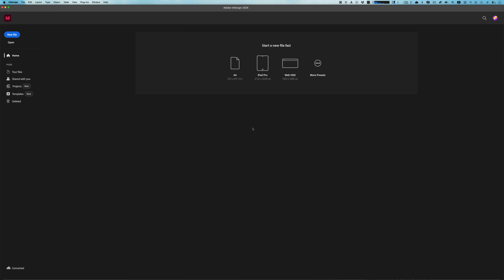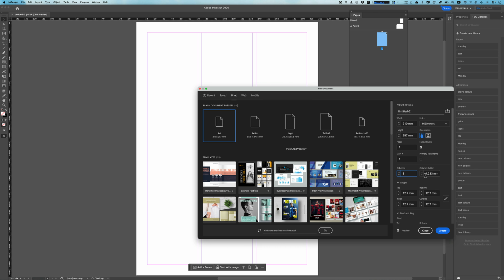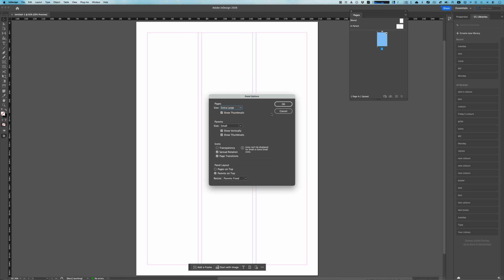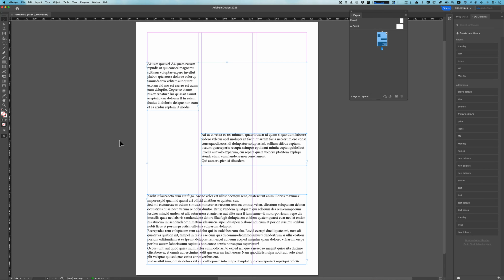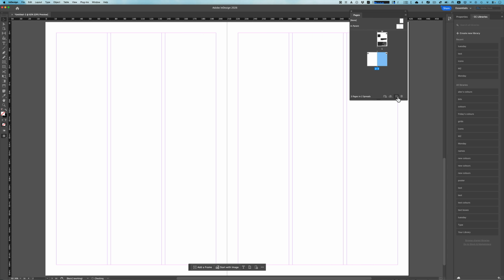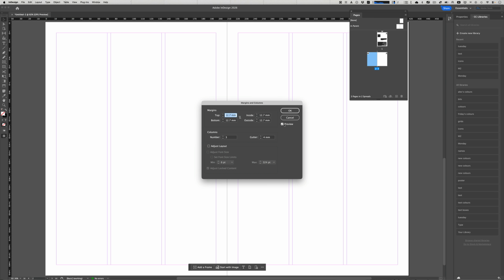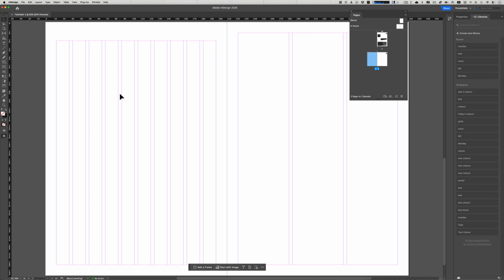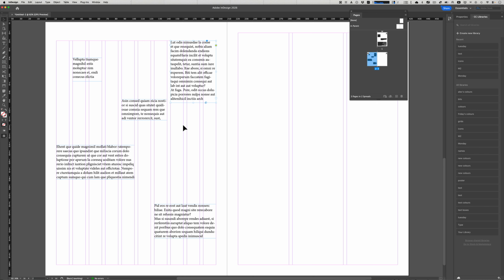Creating columns in InDesign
Here I go through the basics of creating and using columns within InDesign.